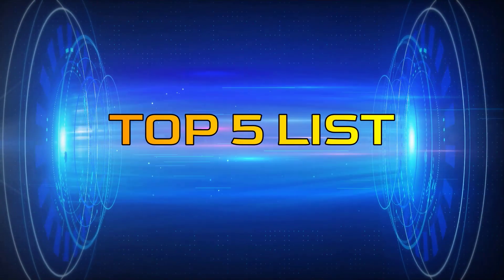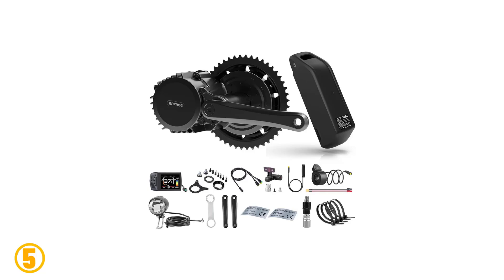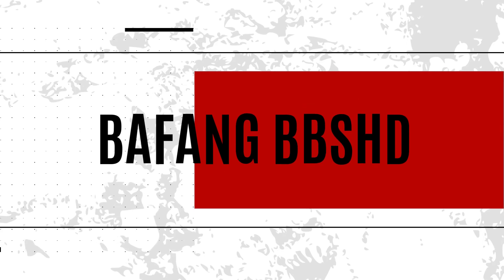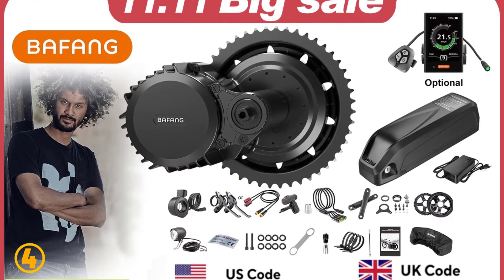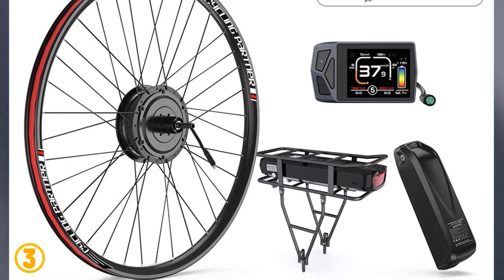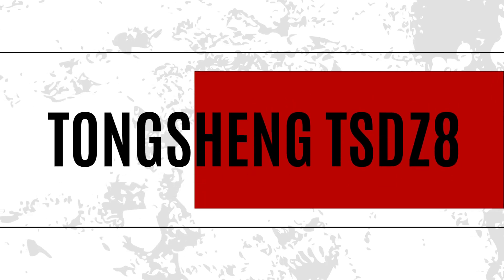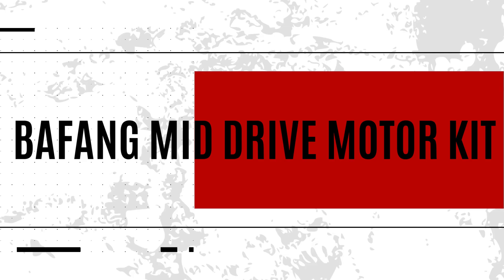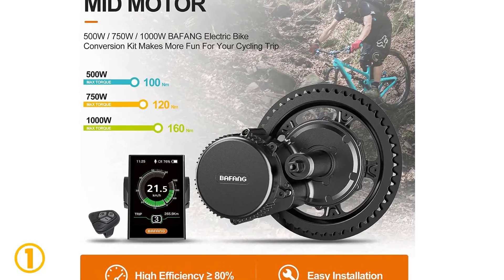TOP 5-Best Ebike Conversion Kit 2024 | AliExpress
Best Ebike Conversion Kit 2024
5.Bafang 1000W 52V Mid Drive Motor BBSHD 68MM M615 Ebike Conversion Kit Optional Display with 52V 20Ah Yingwu Battery Ebike Kit

4.Bafang BBSHD 48V 52V 1000W Mid Drive Motor Kit with Battery 20Ah 8FUN M615 System Ebike Electric Bike Bicycle Conversion Kit

3.SUTTO 250W Hub Motor Kit 36V Ebike Rear Drive Brushless Motor Wheel Electric Bicycle Conversion Kit 13Ah 25Ah Lithium Battery

2.Tongsheng TSDZ8 750W TSDZ2B 500W 250W Ebike Motor Kit Mid Drive Bicycle Engine Electric Bike Conversion Kit 13Ah 20Ah Battery

1.BAFANG Mid Drive Motor Kit 48V 750W 500W Mid Mount Electric Bike Conversion Kit with 13Ah 20Ah Battery & Display for BB68-73mm